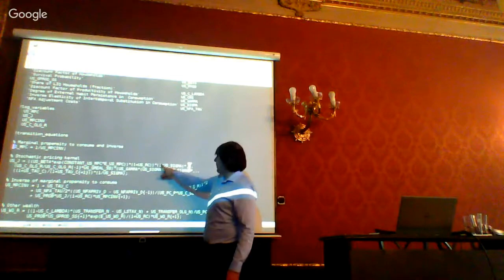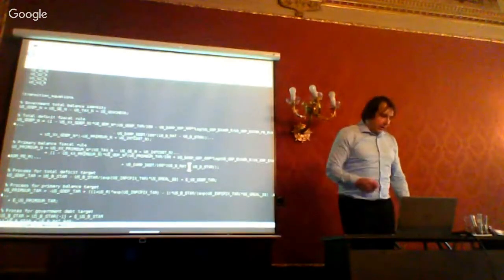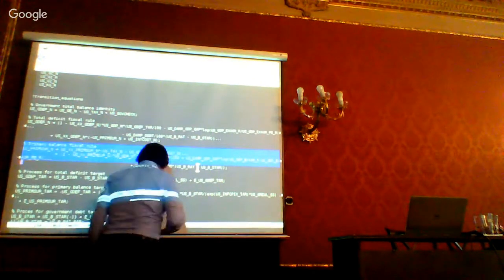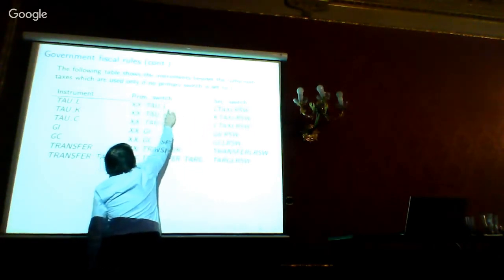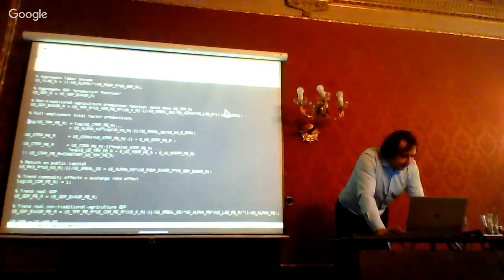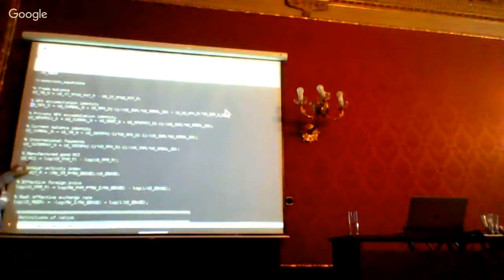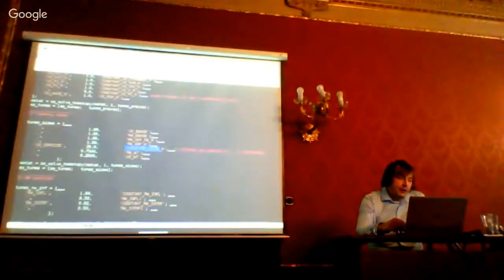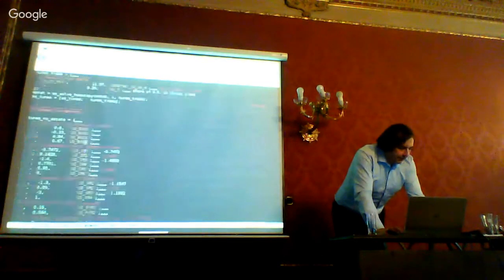PAM Presentation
Ondra Kamenik at GPMN Workshop